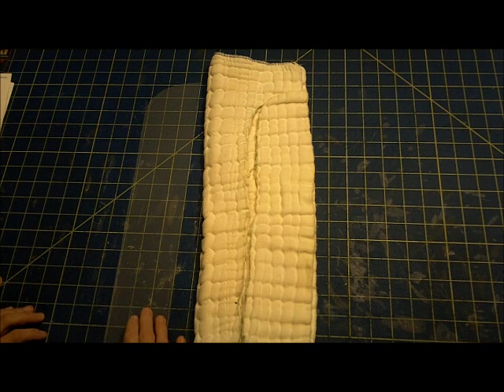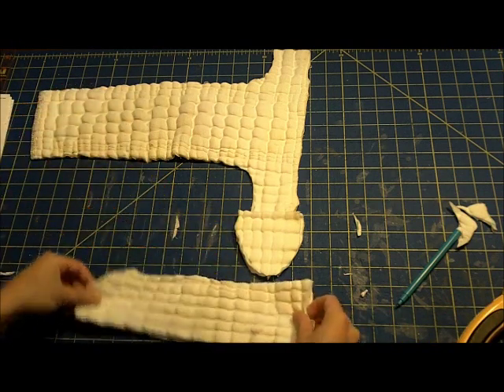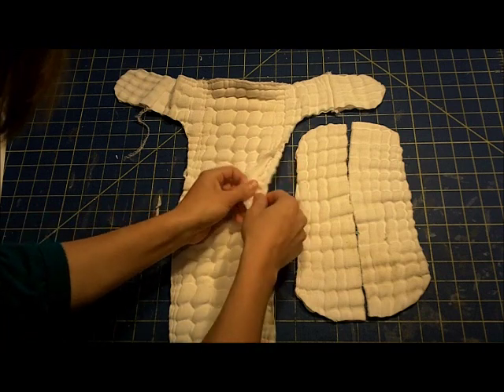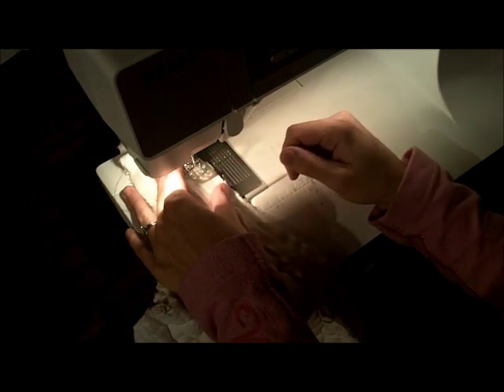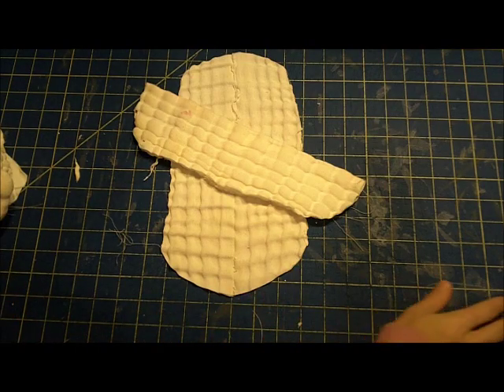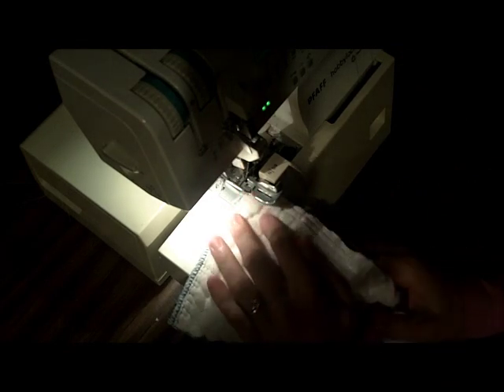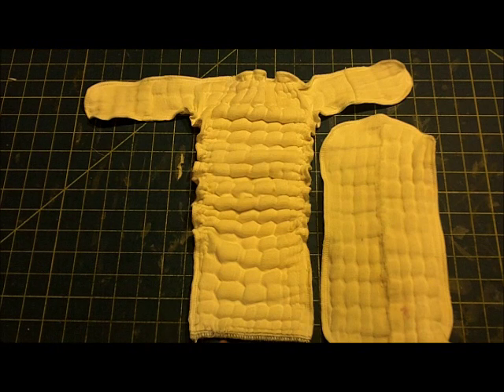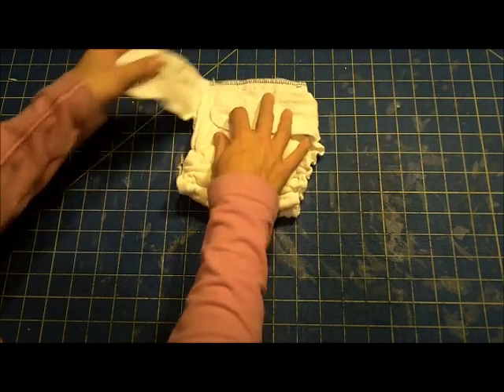A Sew Cheeky Tutorial: How to Sew a Prefold Into a Fitted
How to sew a prefold into a fitted diaper.